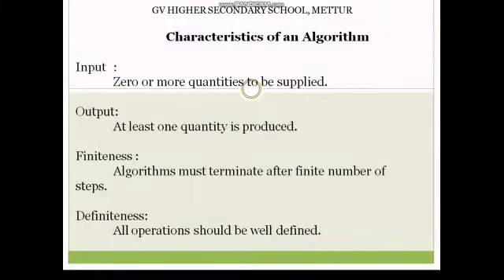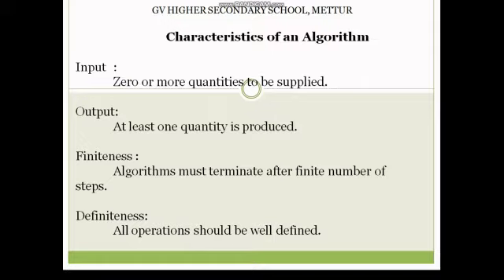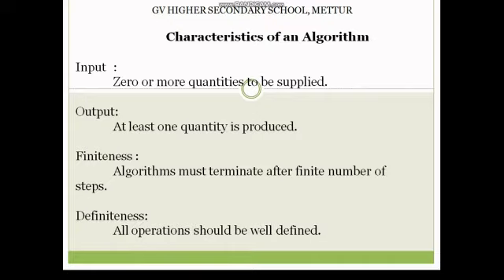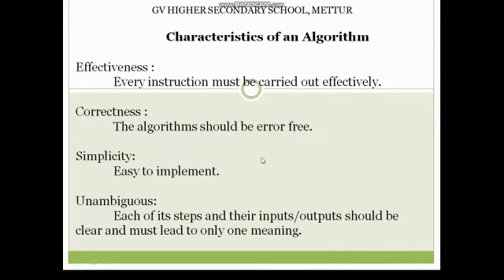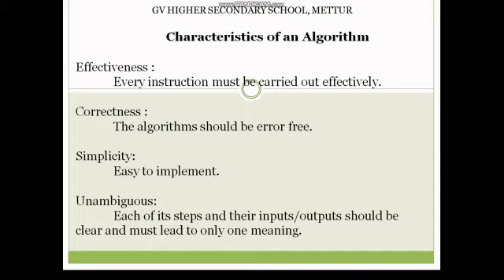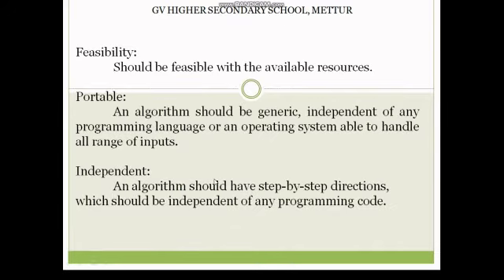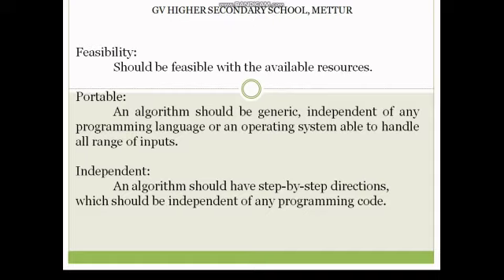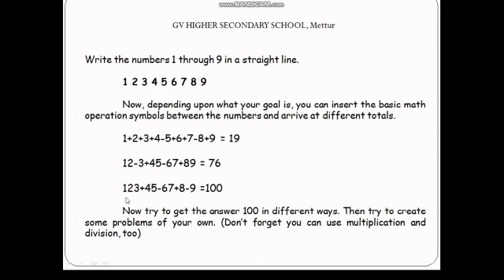12_CS_CHAPTER4.2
GVHSS_METTUR